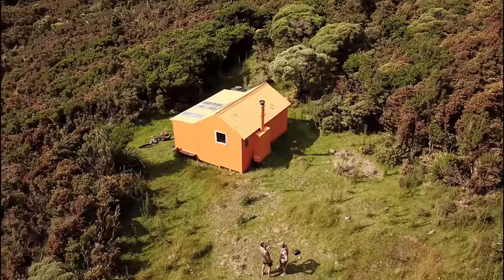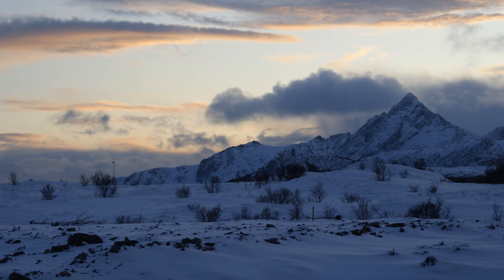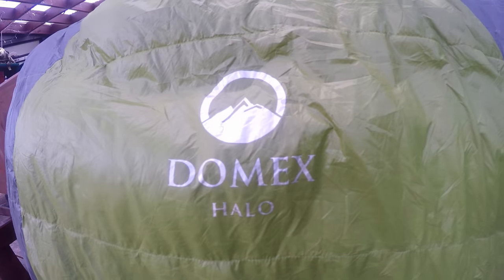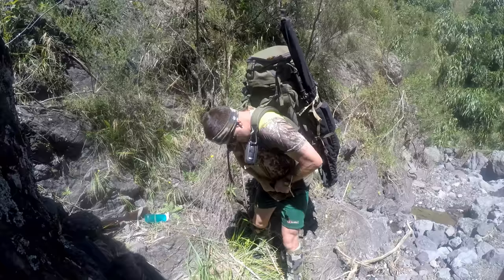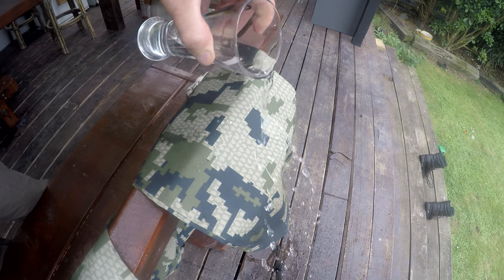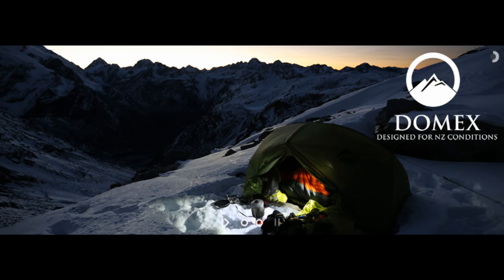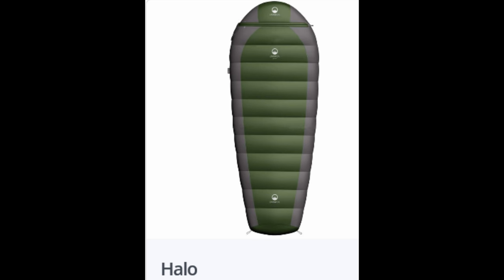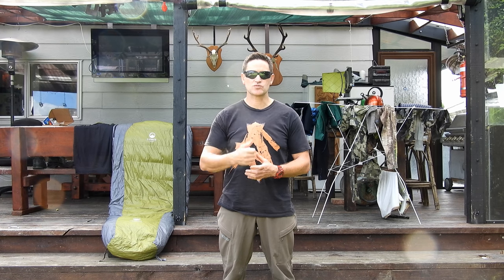domex halo review